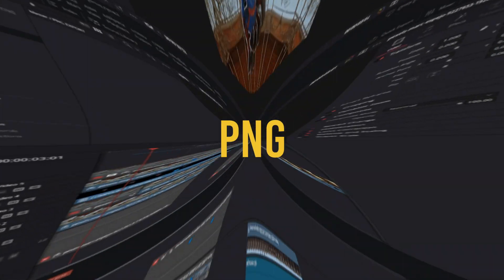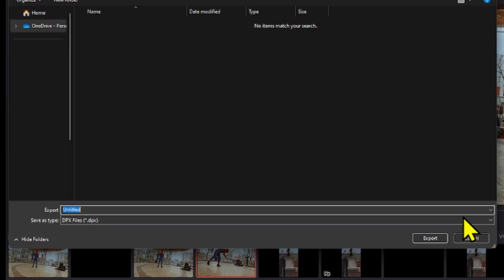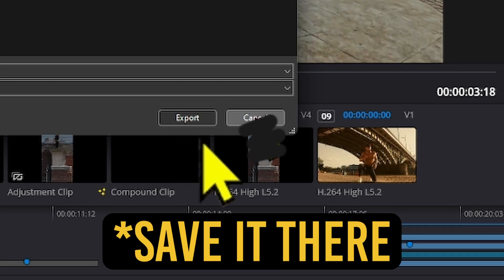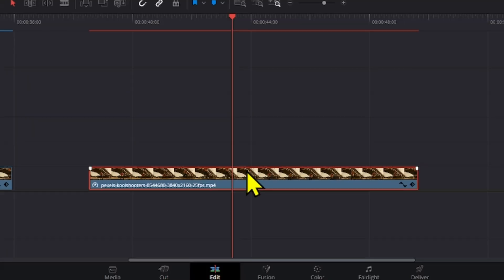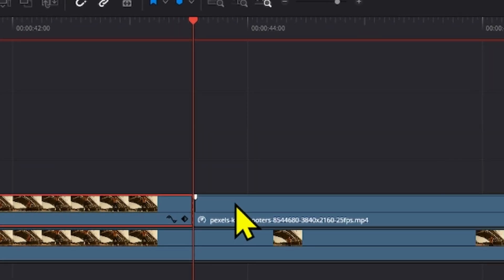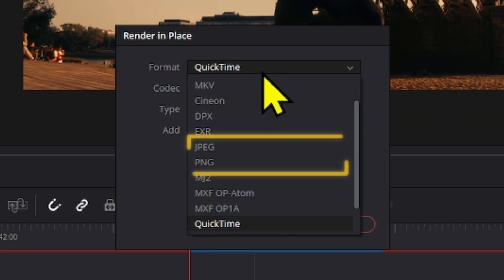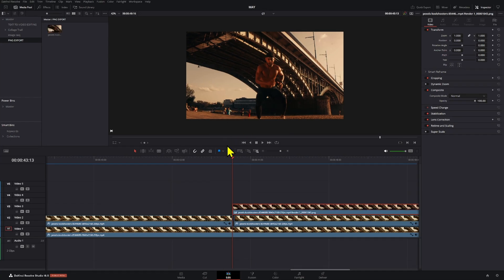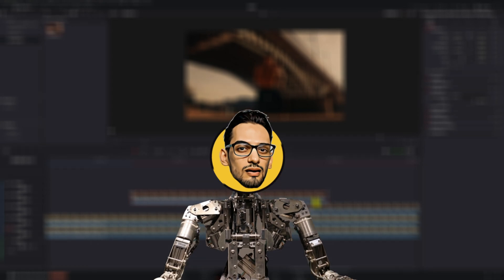New FEATURE that many people NEEDED... or wanted 🤔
THE SAME APPLIES TO VIDEOS! If you want to export as a PNG sequence, just tender the whole clip as PNG.
A quick and easy way to export PNGs directly from DaVinci Resolve. If you were wondering how to export PNG in DaVinci Resolve. Now you have the answer!